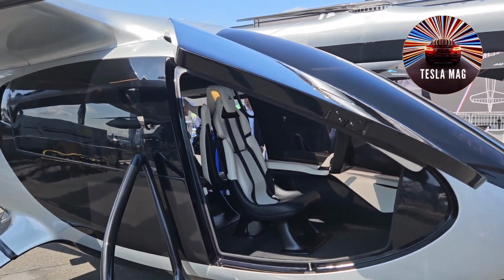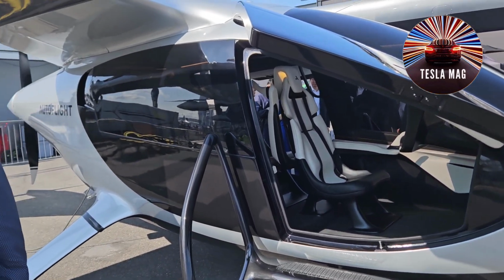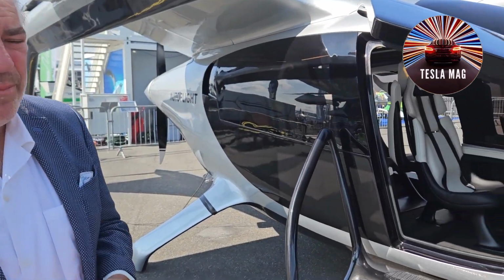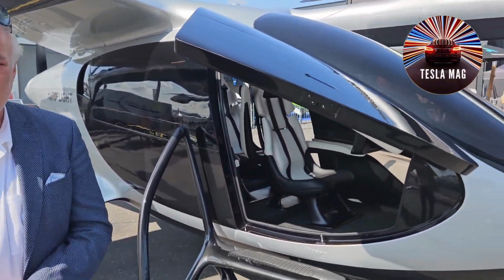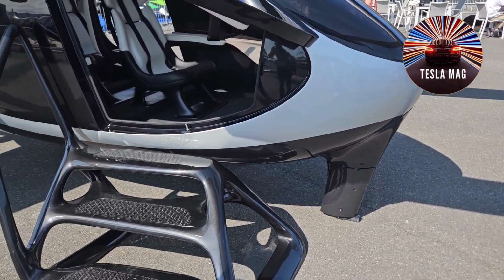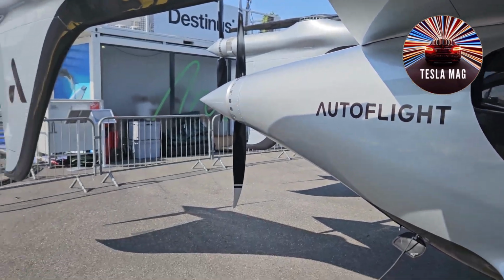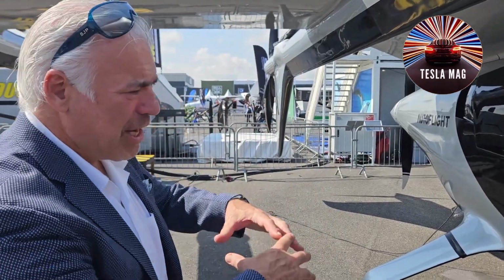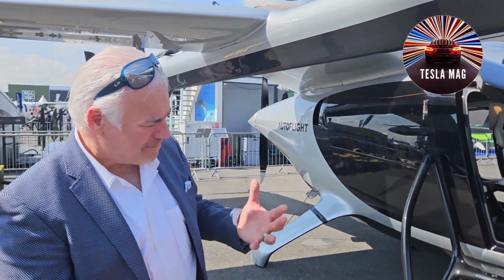Taxis Volants: la start-up Autoflight veut profiter des JO 2024 pour opérer ses premiers vols